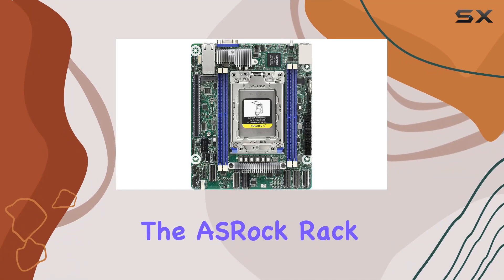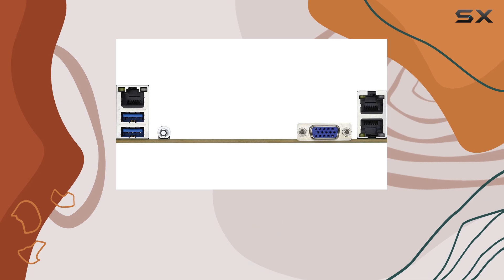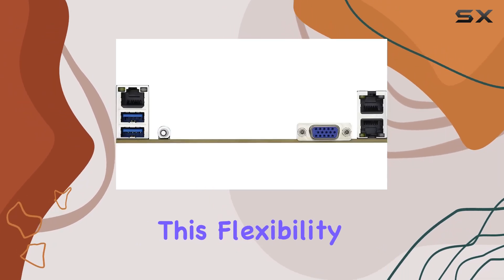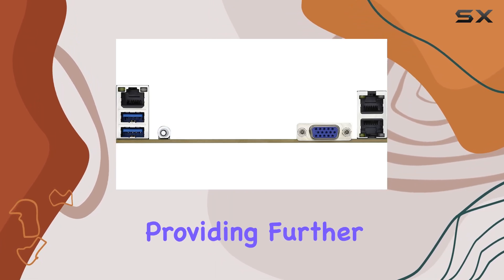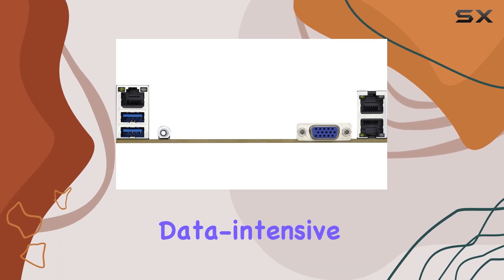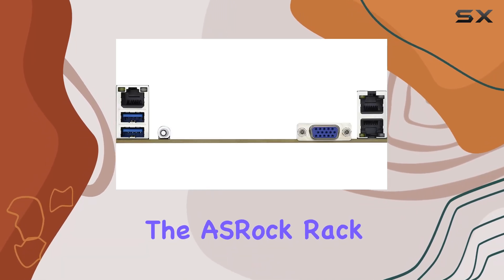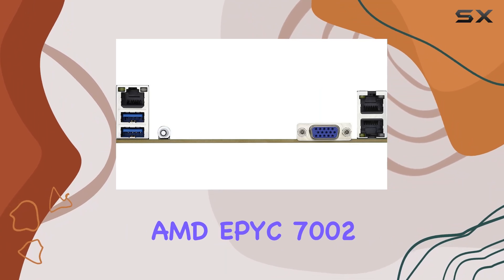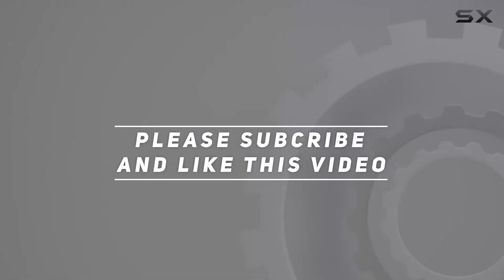ASRock Rack ROMED4ID-2T: The Best Deep Mini-ITX Server Motherboard for AMD EPYC 7002 Series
0:00 Intro
0:06 Review

Things that we mentioned in this video:
AsRock Rack ROMED4ID-2T Proprietary(Deep : B08XNHSFFG